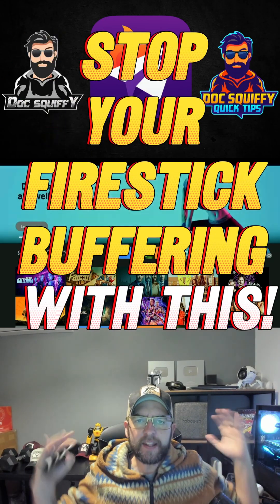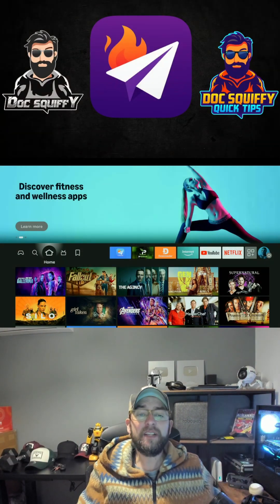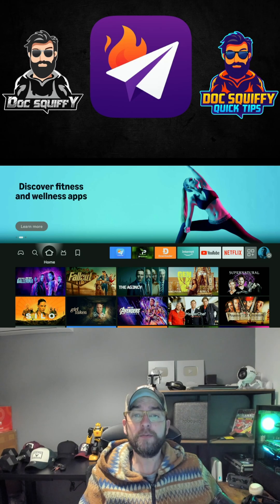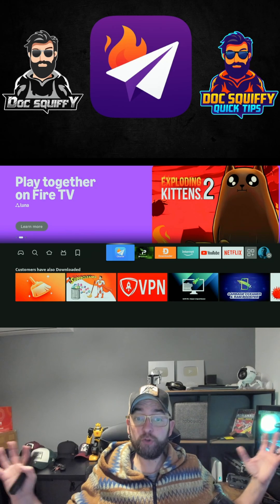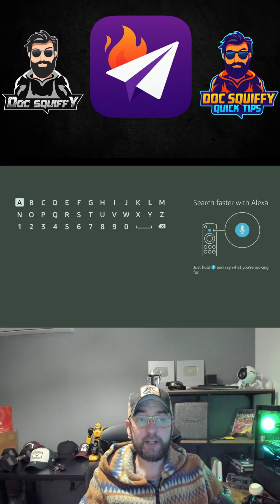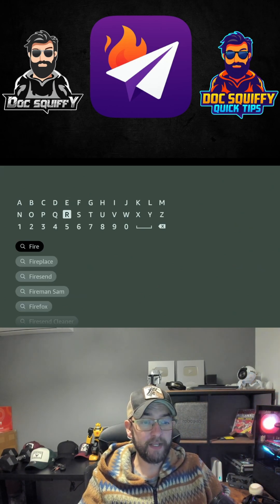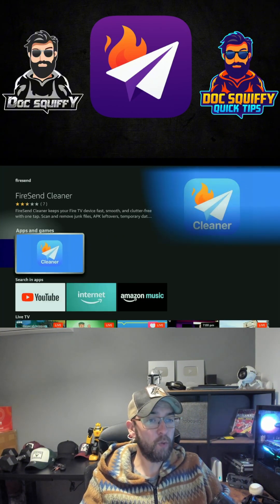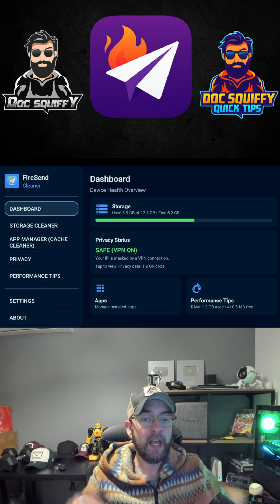STOP your FIRESTICK BUFFERING with THIS APP!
👍 If this helped, hit LIKE — it really supports the channel